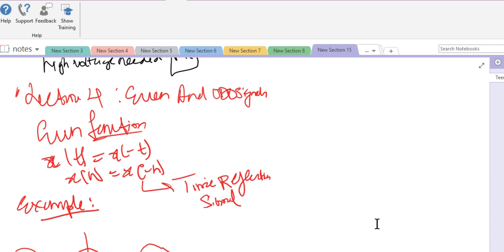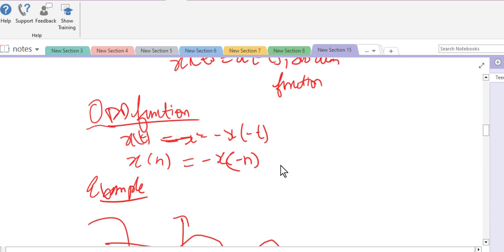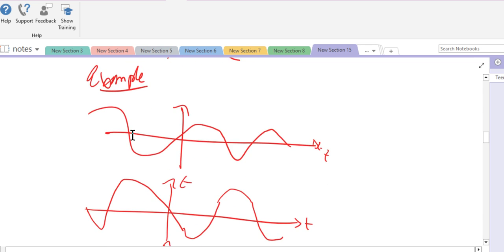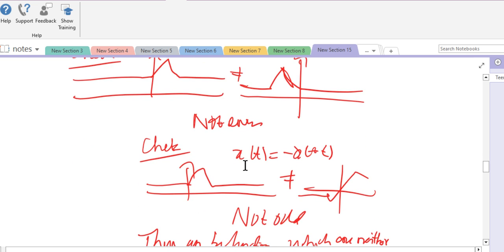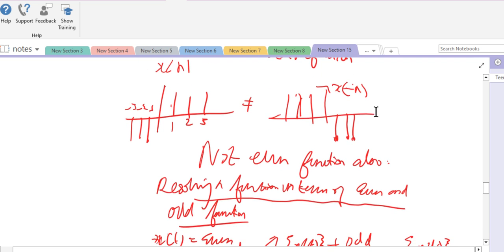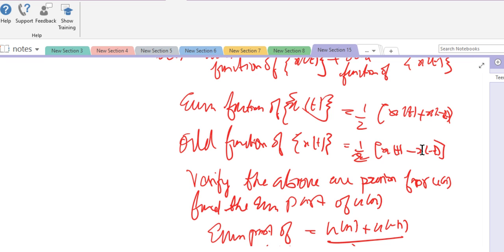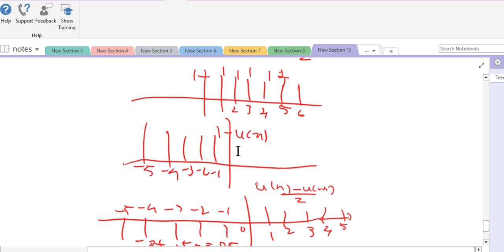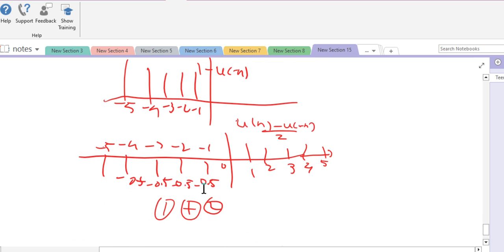lecture 4 Even and odd signals| signals and systems